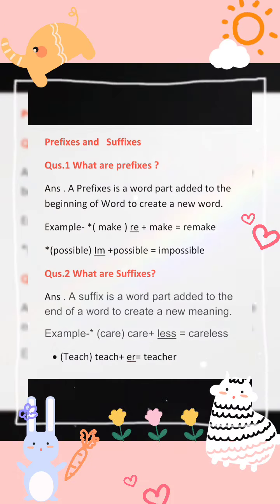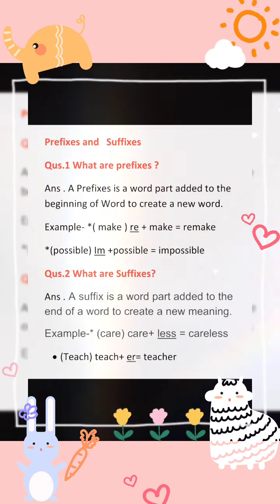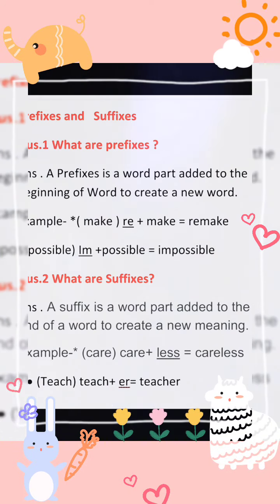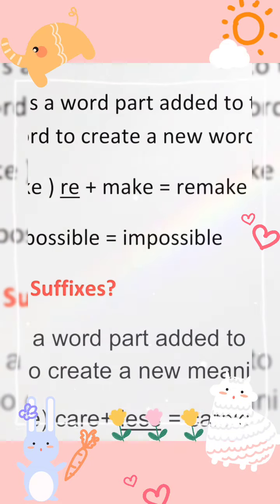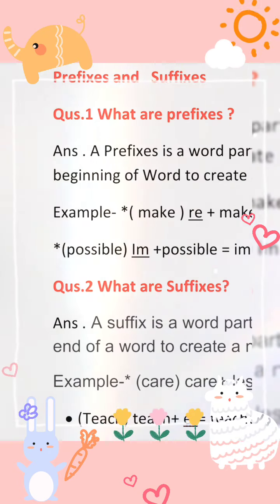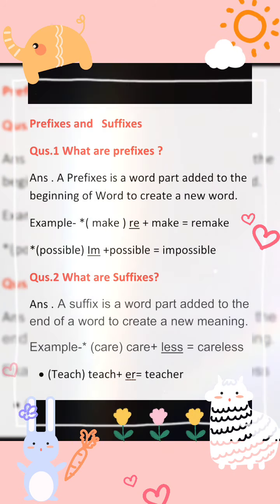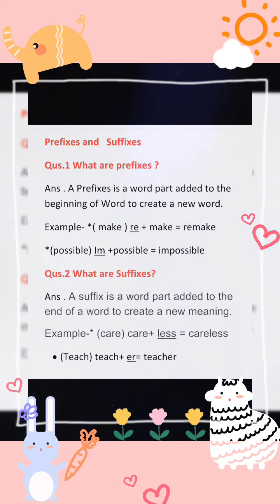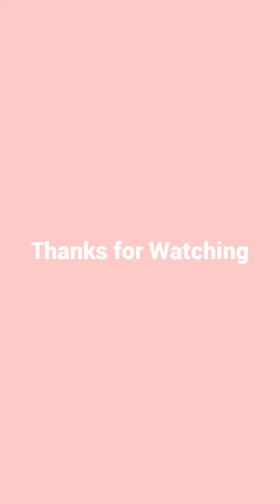Suffixes & Prefixes Definition